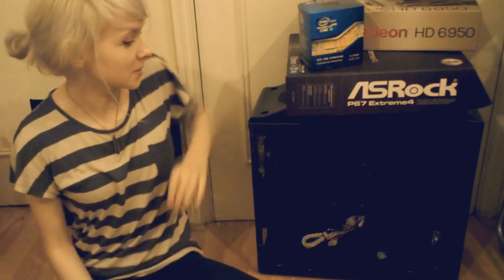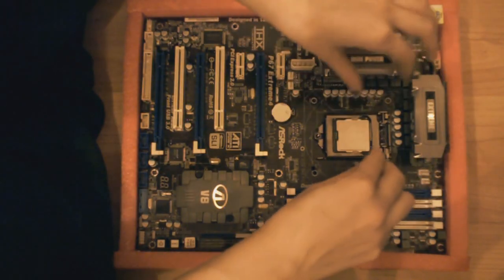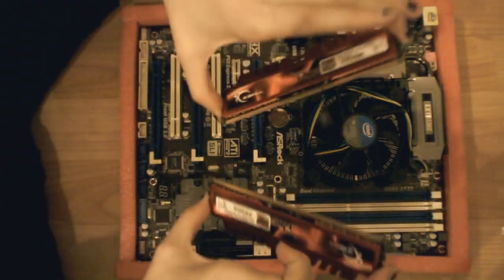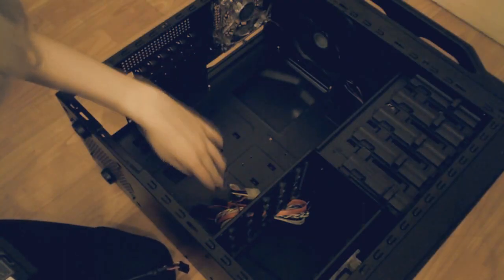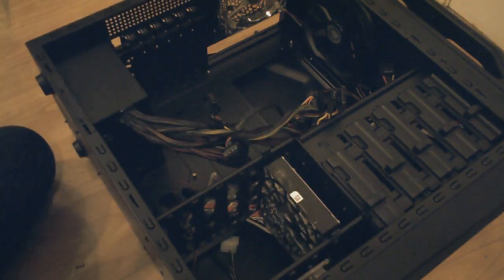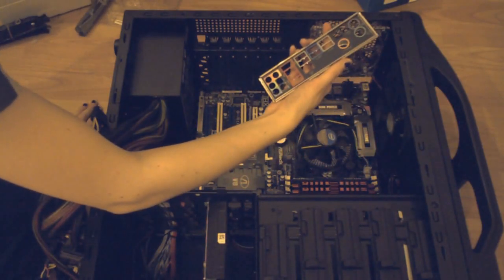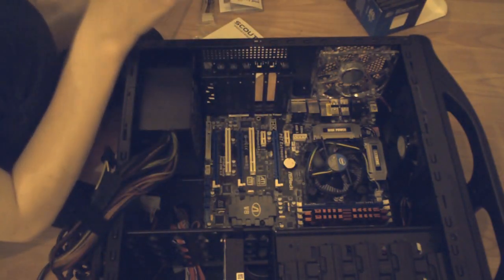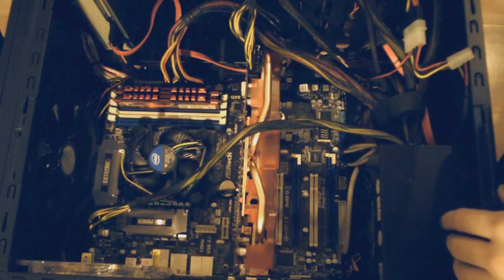how to build a pc.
this video is to show anybody who's even remotely scared of building a pc that they shouldn't be even remotely scared of building a pc.

here are my specs for you:

processor - sandy bridge, intel 2500k
ram - 8gb (G SKILL) (RIPJAWS) (X)
motherboard - asrock extreme 4 p67
video card - vtx ati 6950 2gb

parts harvested from my previous build:
psu - 600W ocz
dvdrw - something cheap
hdd's - 2 x 1TB seagates of some description. (no solid state drives for my sad self)